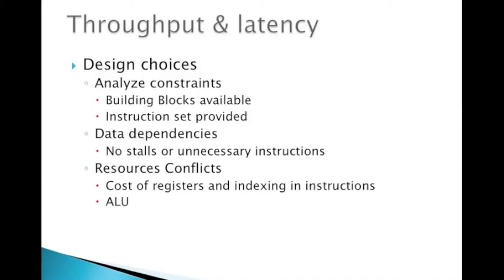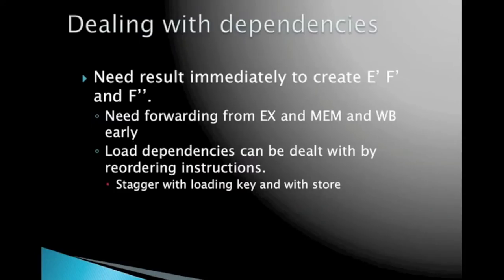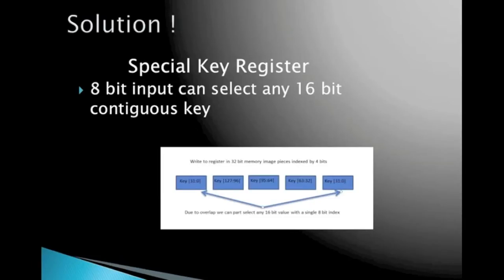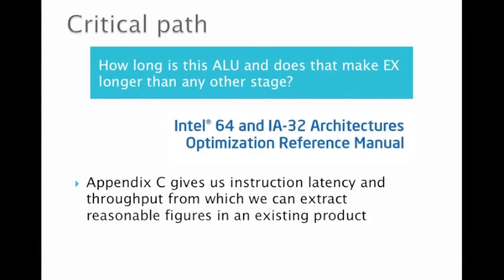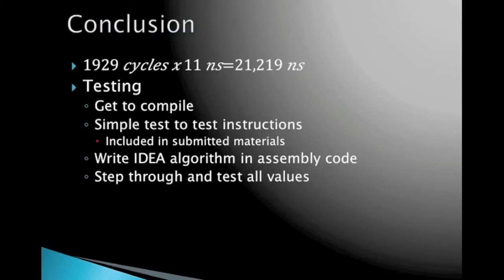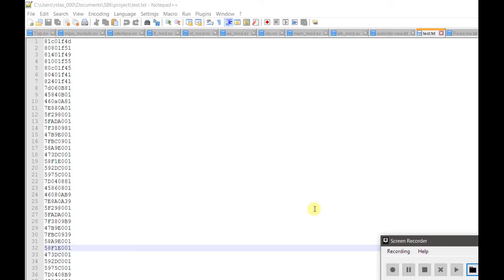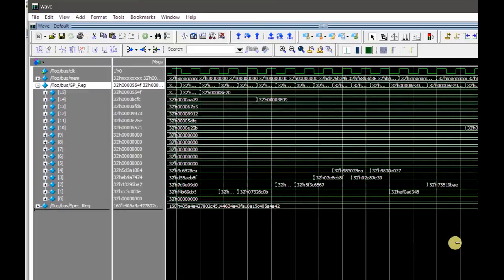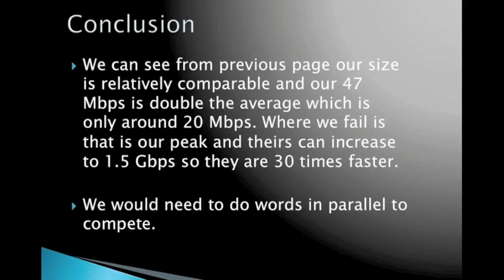Randon Stansey IDEA Cryptography Project